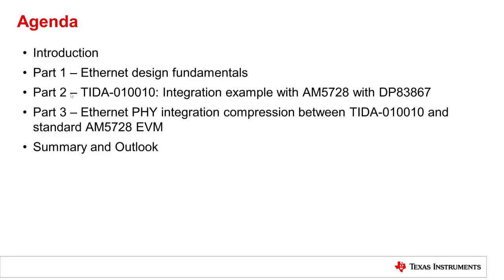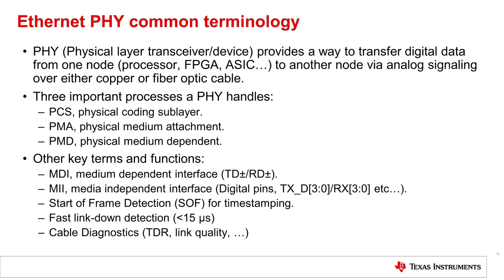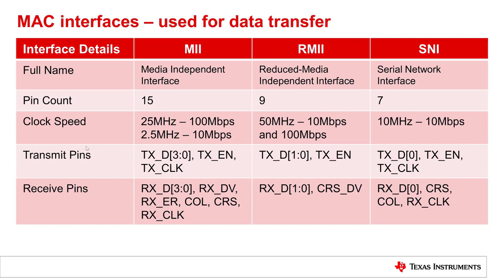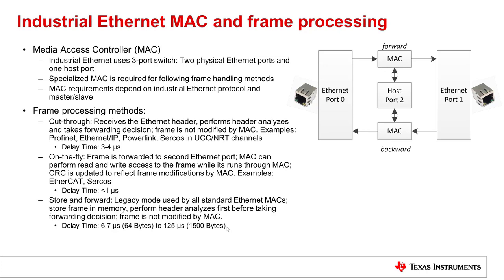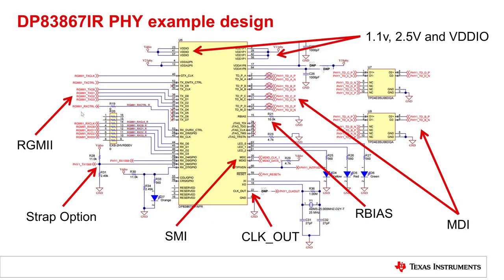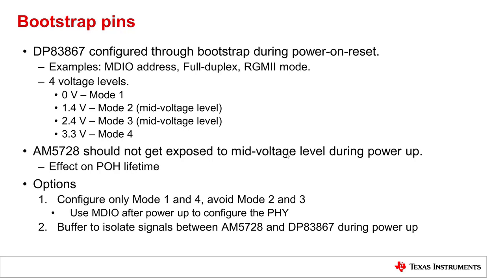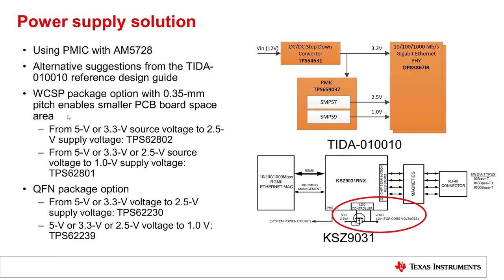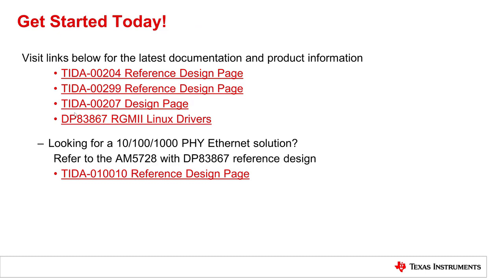How to solve design challenges on interfacing Ethernet PHY with processors or microcontrollers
Download the industrial gigabit Ethernet PHY reference design

This video shows how to solve design challenges on interfacing Ethernet PHY
with application processors or microcontrollers. It covers the fundamentals
of Ethernet design, provides an example based on a TI reference design that
integrates the Sitara™ AM5728 processor and the DP83867 Gigabit Ethernet
PHY and provides an overview of other TI solutions that can be used to
resolve Ethernet PHY design challenges.